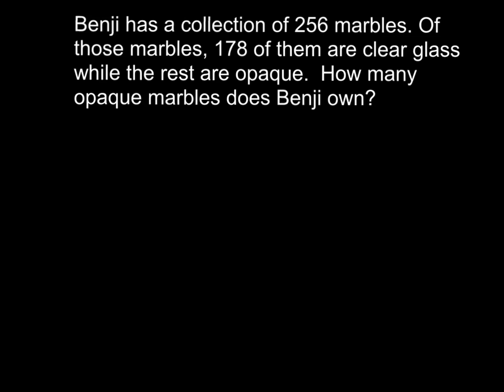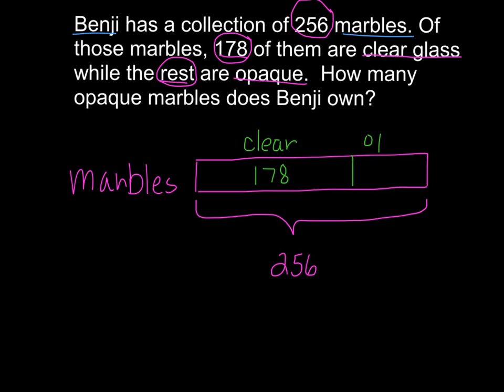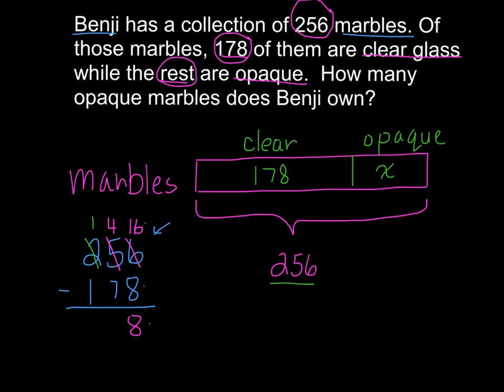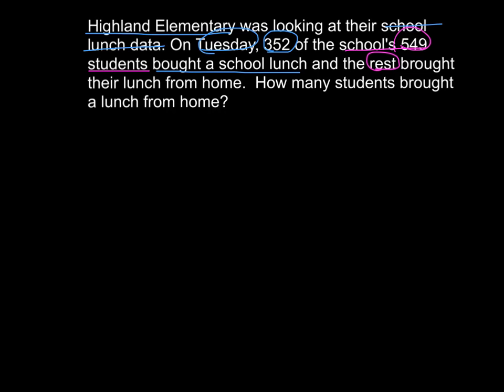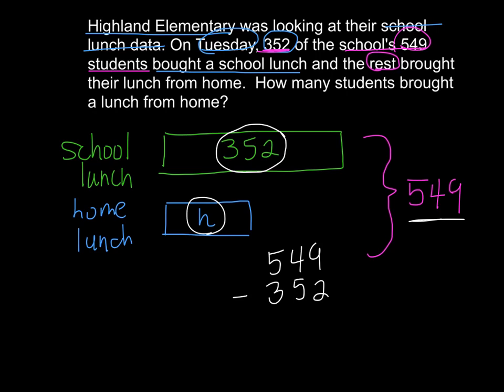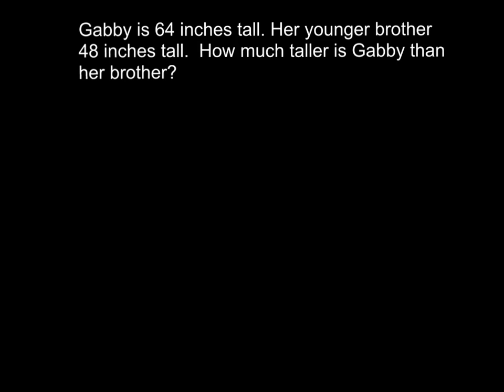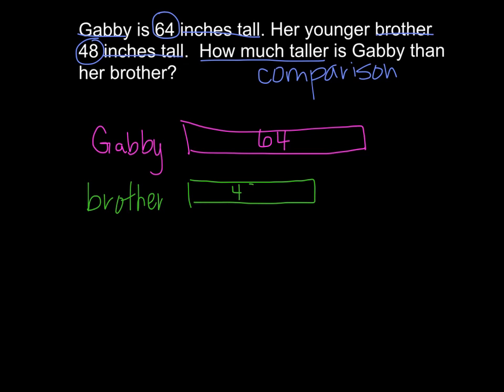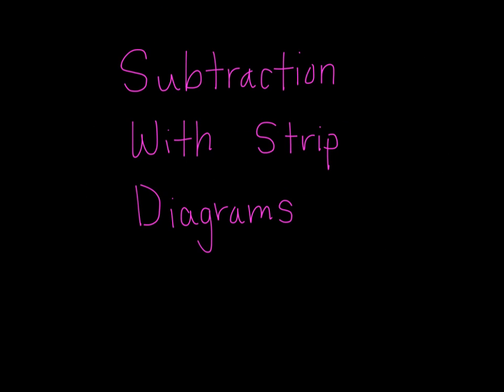subtraction strip diagrams